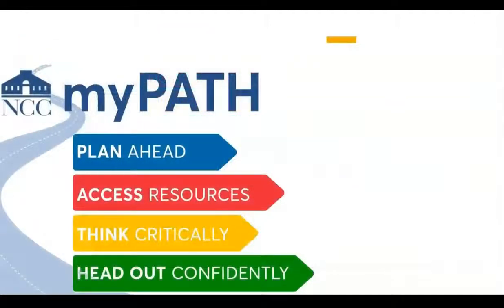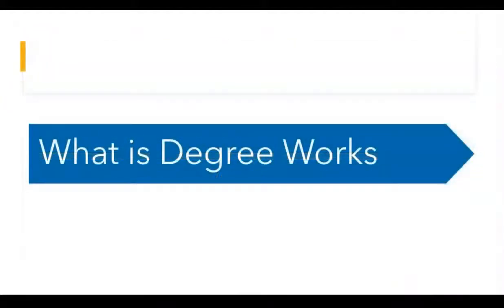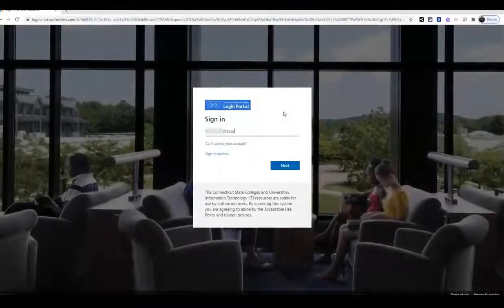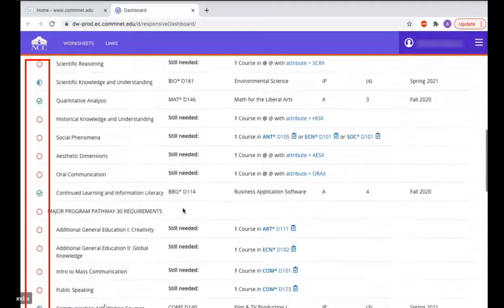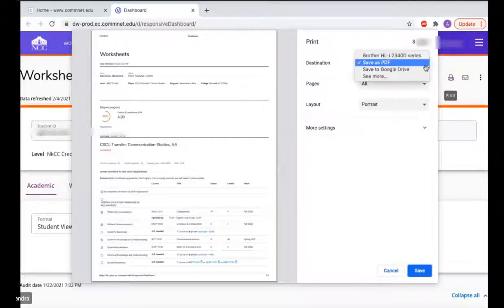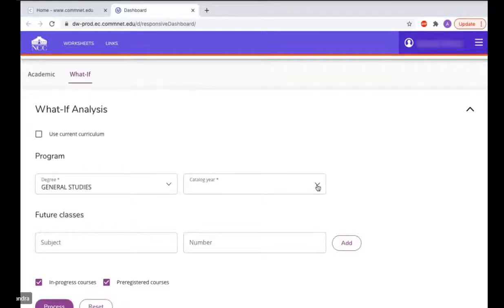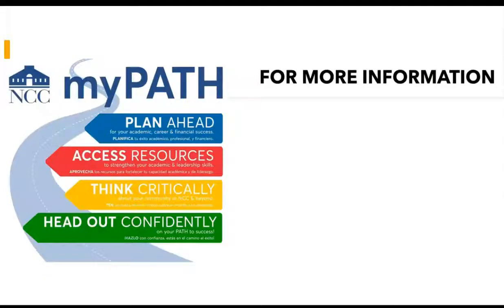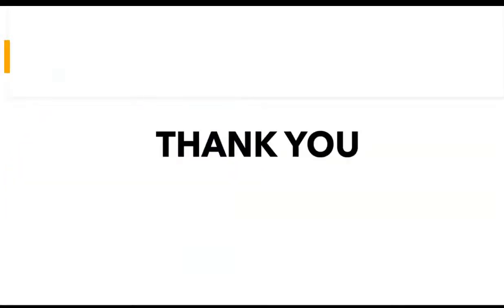Degree Works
In this video you will learn about the new Degree Works interface and how to use it to plan your Academic Career.
Video creation funded by USDOE Developing Hispanic-Serving Institutions Program (Award P031_S160119) at Norwalk Community College.